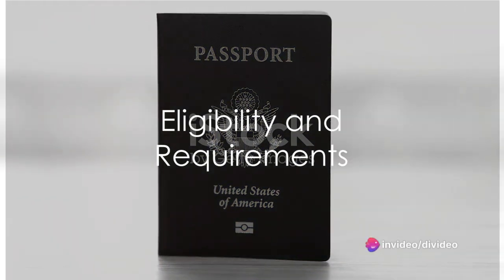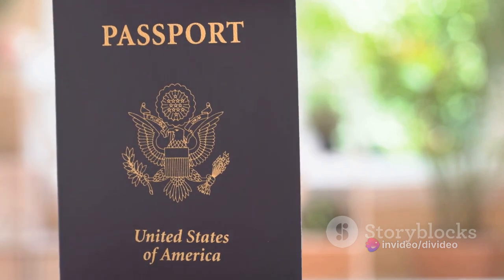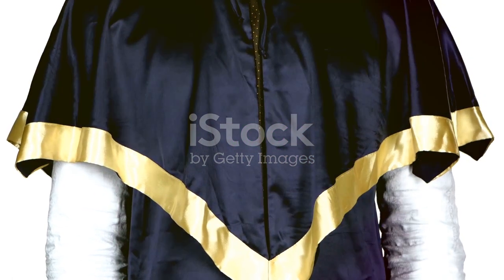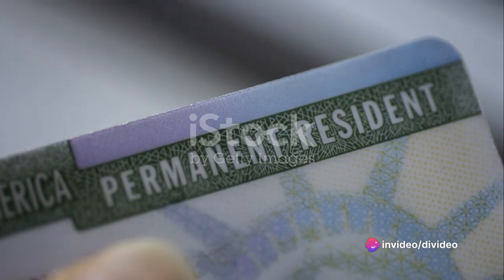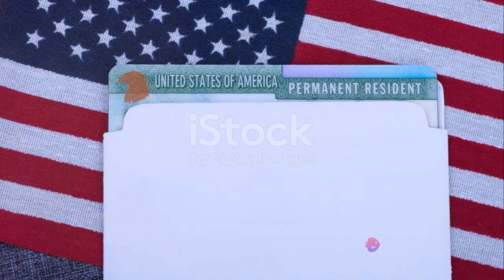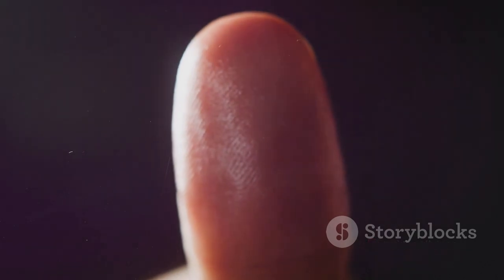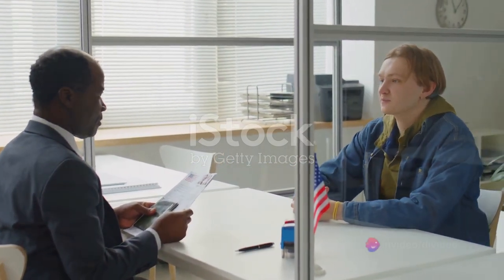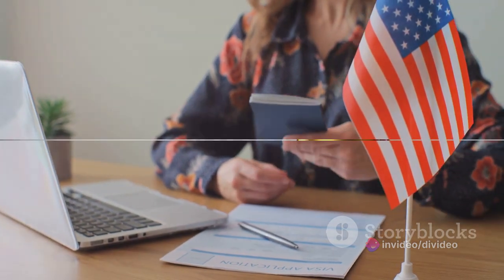How to Get US Citizenship Via Naturalization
How to become an American Citizen through Naturalization?